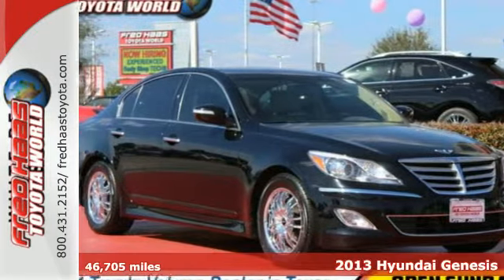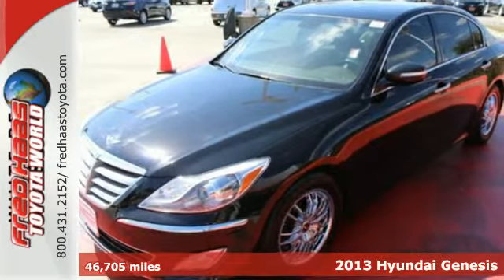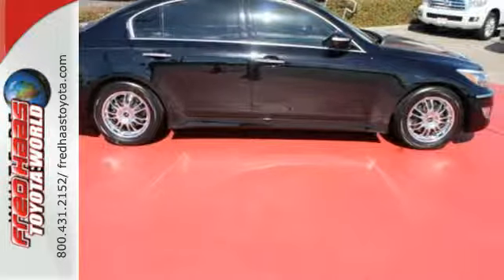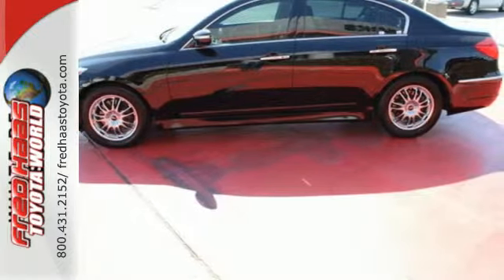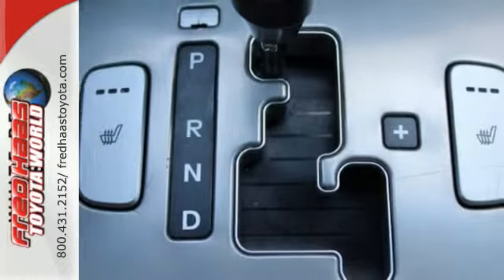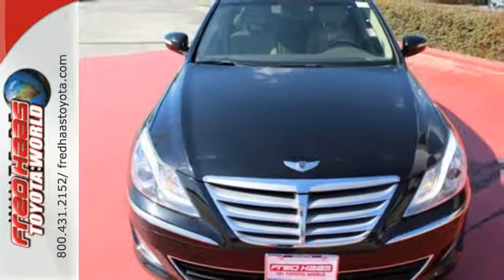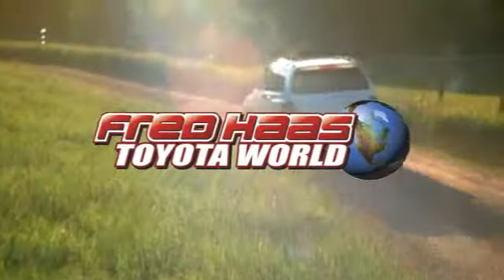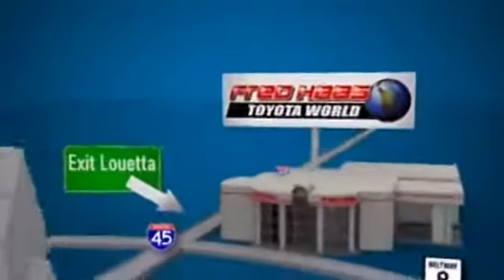Used 2013 Hyundai Genesis Spring Houston, TX DU214562T - SOLD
Year: 2013
Make: Hyundai
Model: Genesis
Trim: 3.8L
Engine: 6 Cyl. 3.8L
Transmission: Automatic
Color: BLACK
Mileage: 46705
Stock #: DU214562T
VIN: KMHGC4DD8DU214562
Boasts 28 Highway MPG and 18 City MPG! This Hyundai Genesis boasts a Gas V6 3.8L/231 engine powering this Automatic transmission. Woodgrain accents, Warning lights -inc: oil pressure, battery, door ajar, airbag, seatbelt, low fuel, trunk lid open, brake, check engine, ABS, Warning chimes -inc: key-in-car w/door ajar, seatbelt.*This Hyundai Genesis Comes Equipped with These Options *Variable intermittent speed-sensitive windshield wipers, Trip Computer, Traction control system (TCS) w/electronic stability control (ESC), Tire pressure monitor system (TPMS), Supervision electroluminescent instrument cluster w/adjustable illumination level, Solar control glass, Shift interlock system, SACHS amplitude selective damping shock absorbers, Remote fuel door, hood & trunk release, Rear window defroster w/timer.*Know You're Making a Reliable Purchase *Carfax reports: No Damage Reported, No Accidents Reported, 7 Service Records.*Limited Lifetime Engine Warranty *Any Asian import vehicles with less the 100,000 miles on the odometer at point of sale and have been through service, or are 7 years old or newer qualify for a limited lifetime engine warranty.*Stop By Today *A short visit to Fred Haas Toyota World located at 20400 Interstate 45, Spring, TX 77373 can get you a hassle-free deal on this tried-and-true Genesis today!

Address:
20400 I-45 North